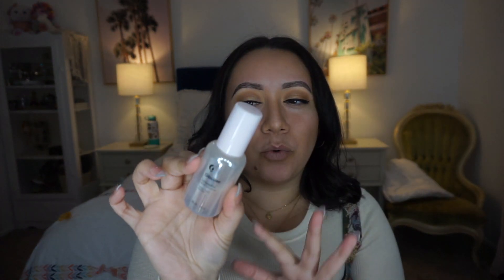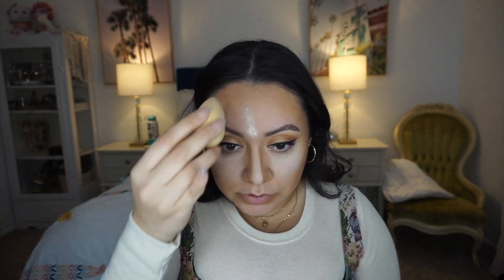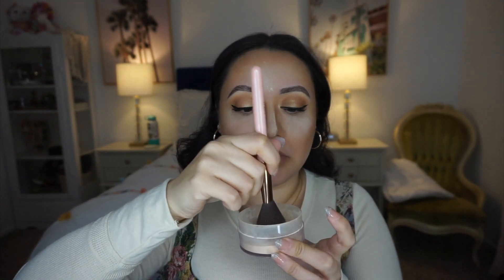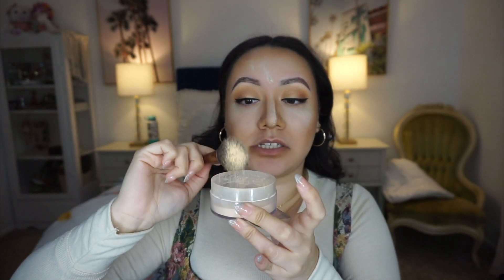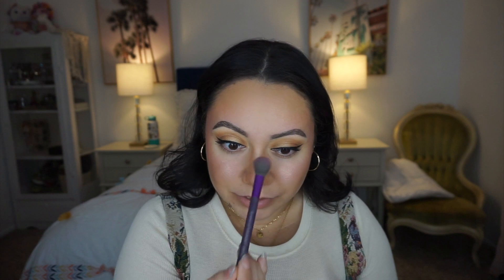MY EVERYDAY WORK NO-MAKEUP MAKEUP | Easy Oil Skin Routine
Working on adding links, check back soon!
xoxo,
Bianca